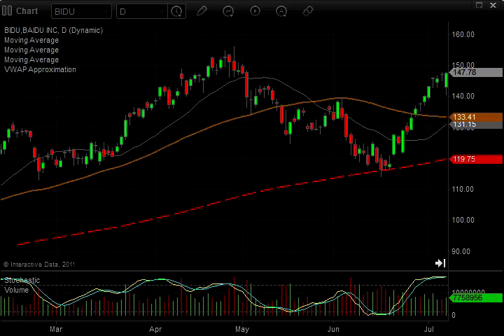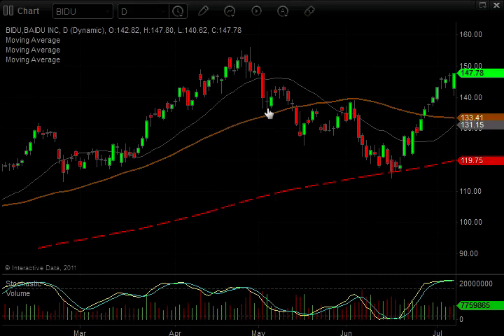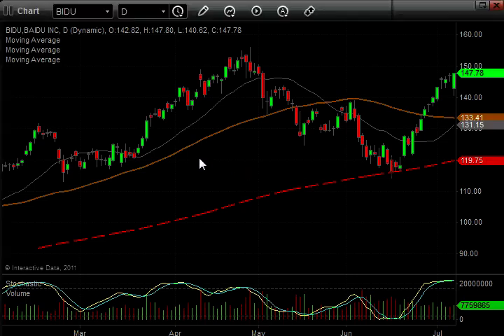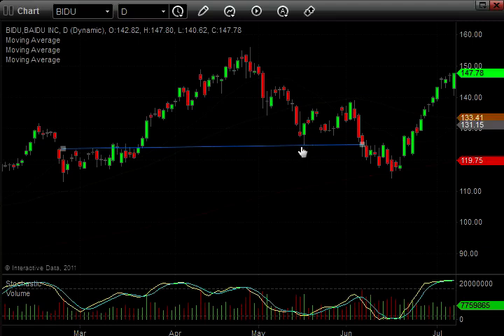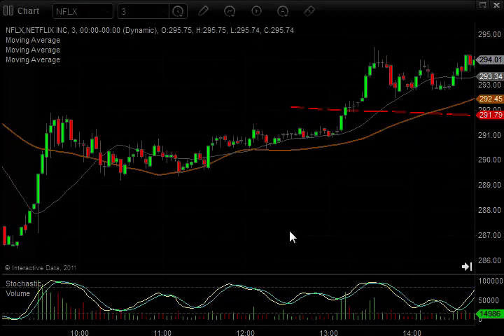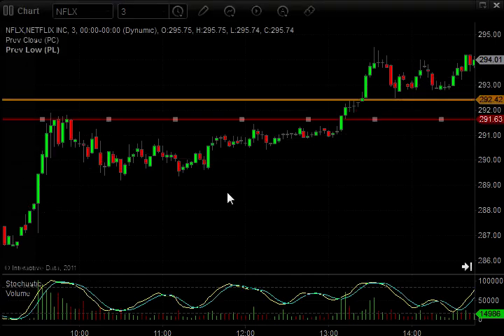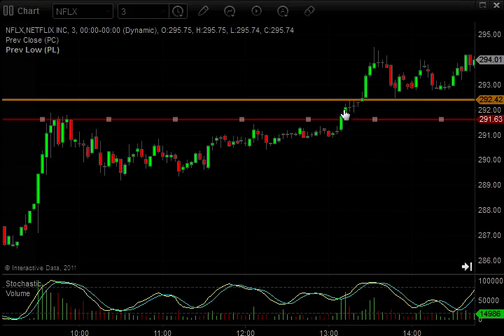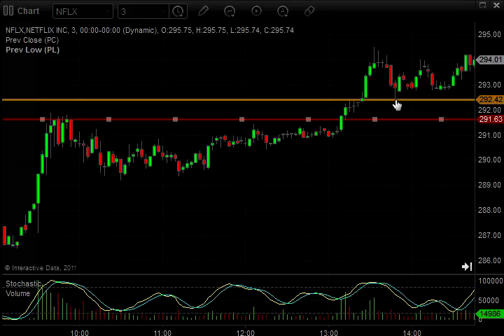Stock Chart Patterns: Support and Resistance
This video explains support and resistance, how to identify it on a chart, and how to use it to make better trades. for a full library of videos and services.